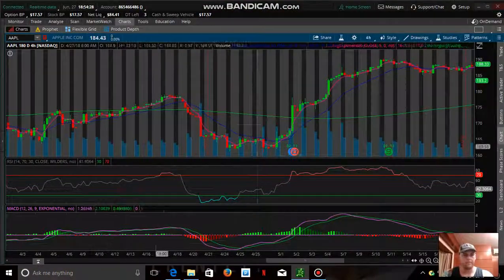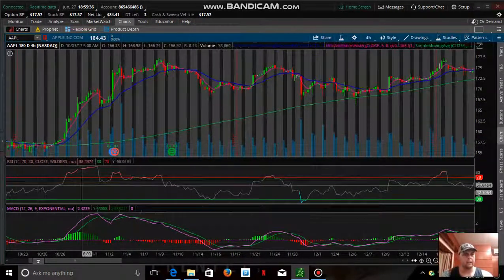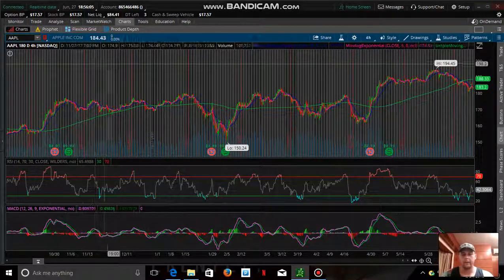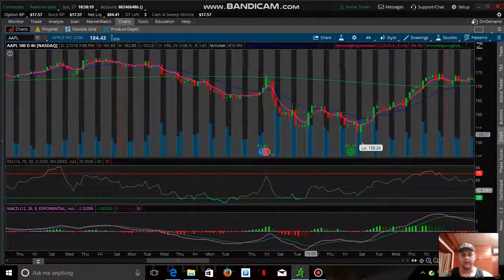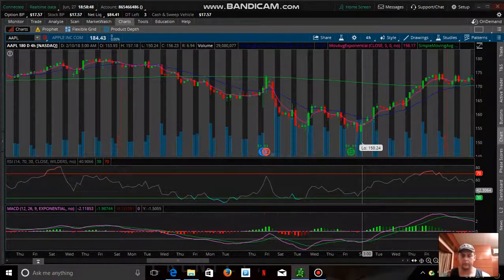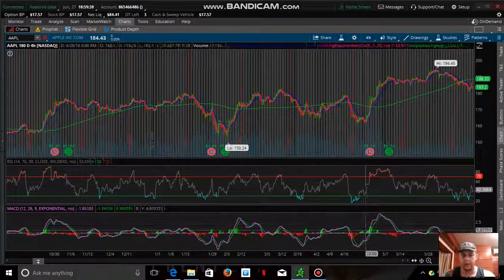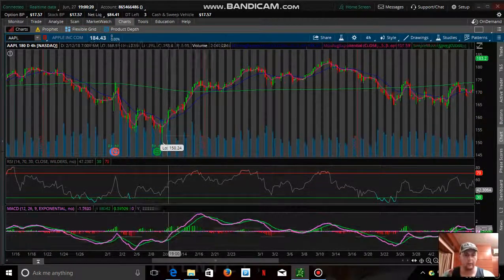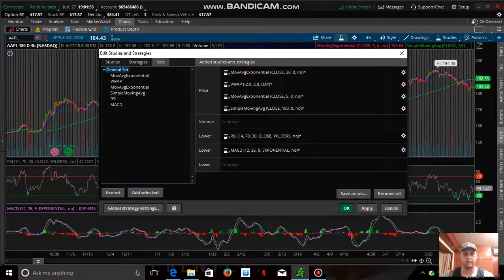RSI MACD SETUP